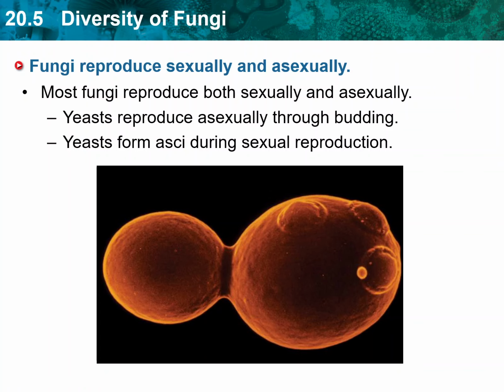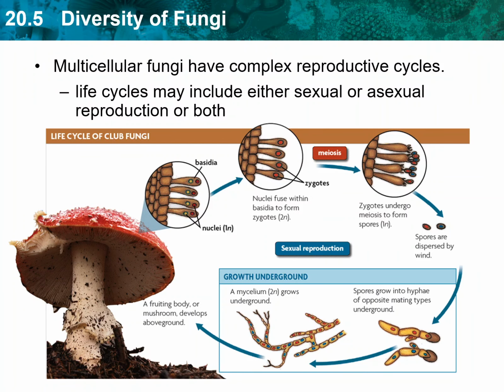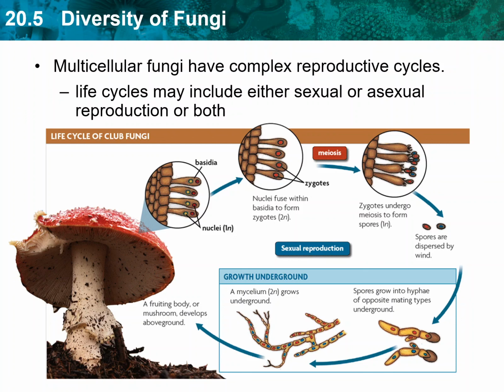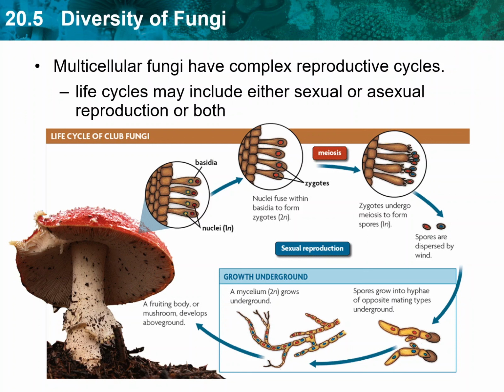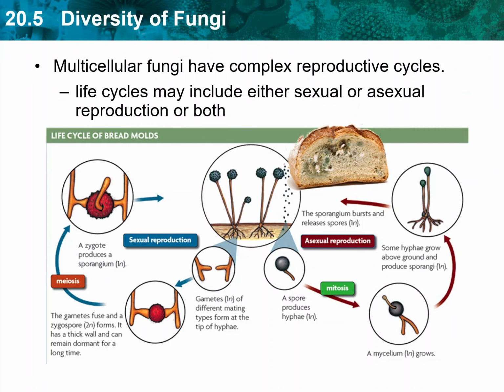Bio Ch 20.5 Lecture Pt 2